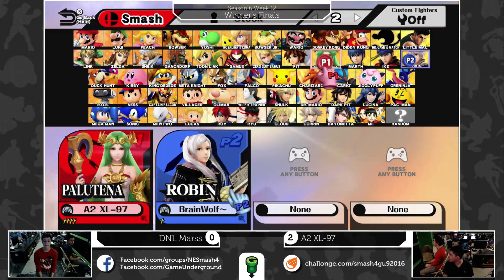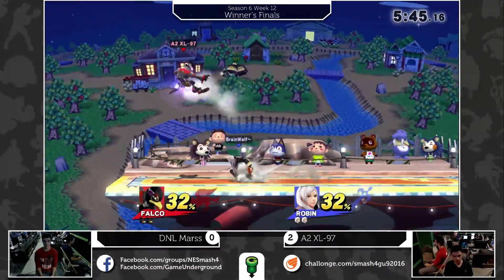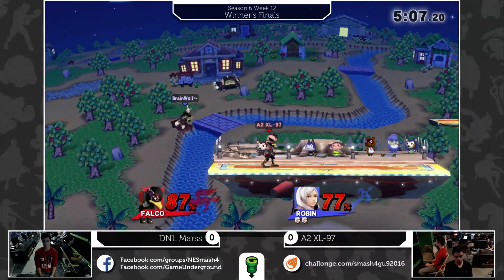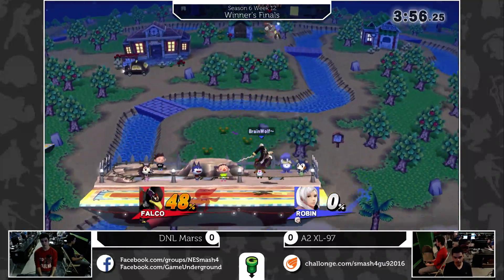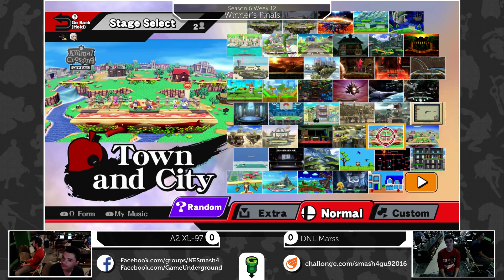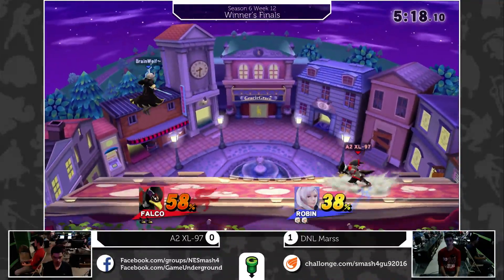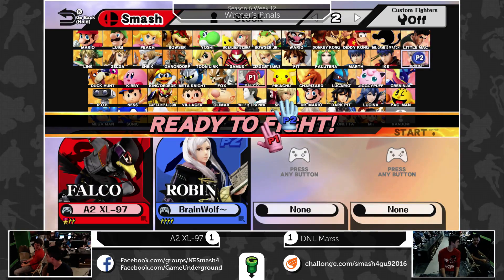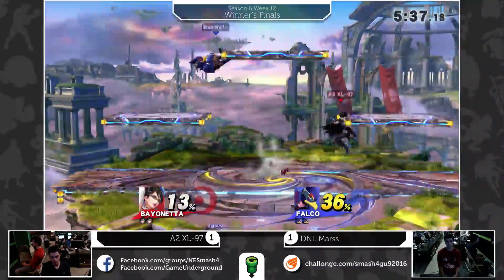S4@GU 9-20 (Winner's Finals): DNL Marss (Robin/Falco) vs A2 XL-97 (Falco/Bayonetta)